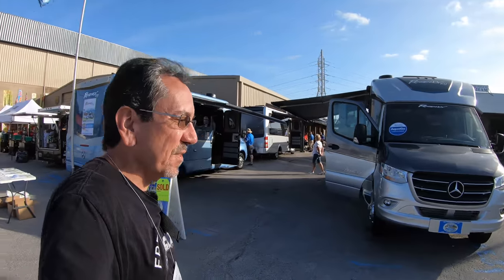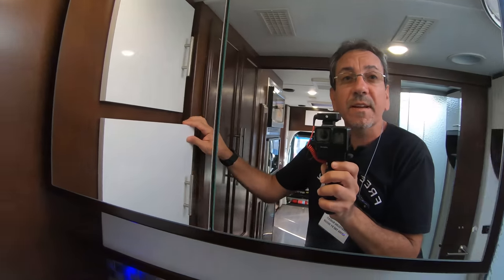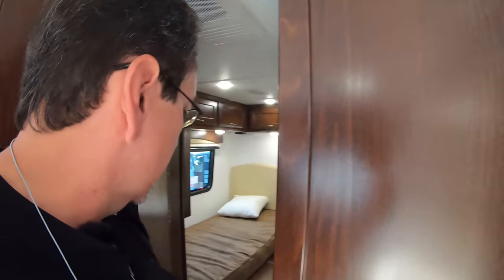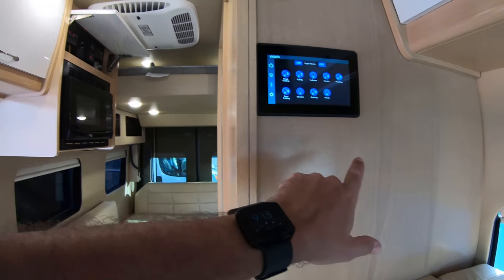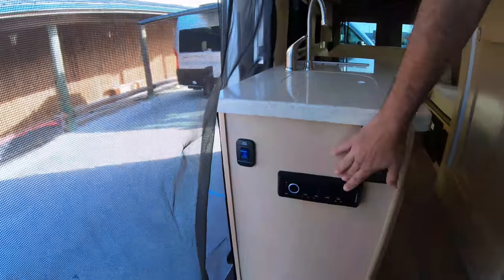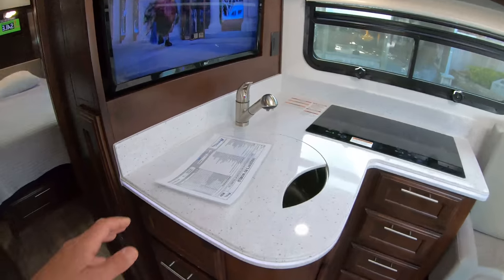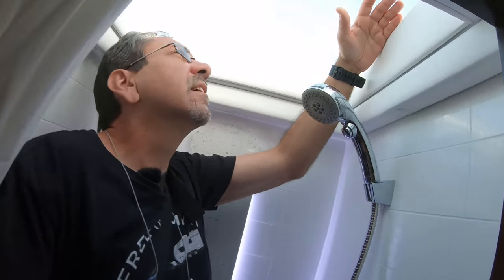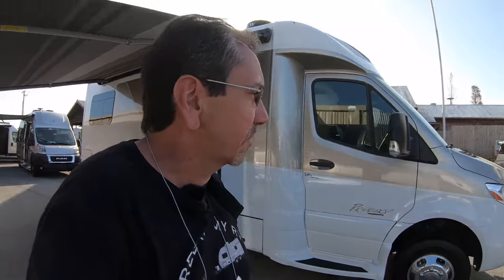Florida RV SuperShow 2020 - Regency RV Class B and B+